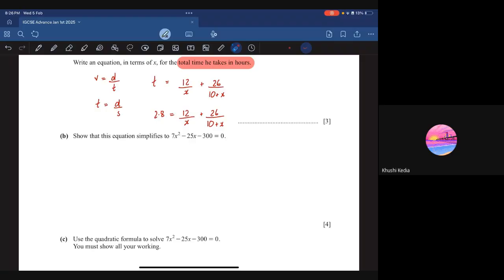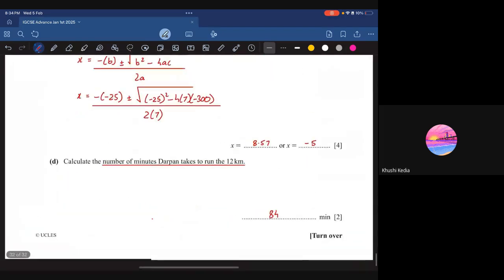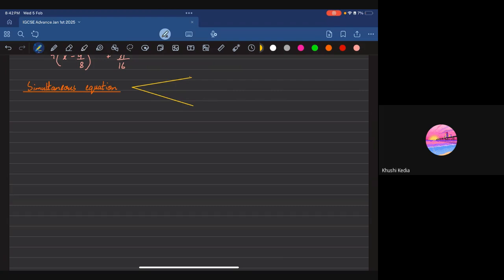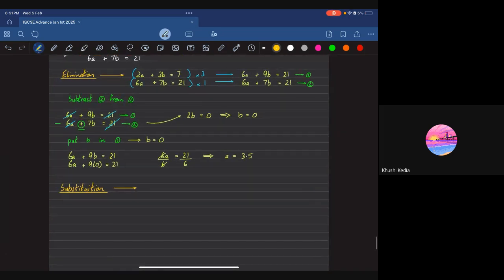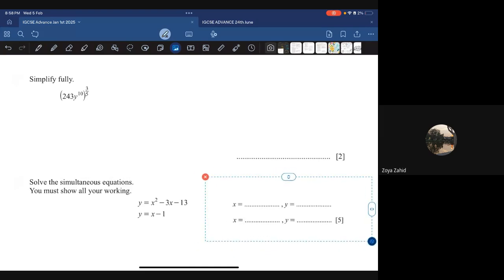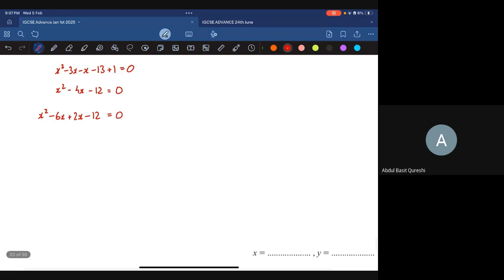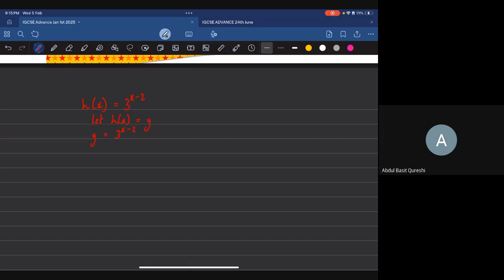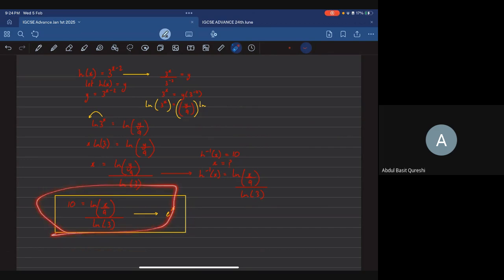IGCSE CAIE Math | Algebra (Equation Solving & Simultaneous Equation) Part 5 | Lecture 17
Struggling with Equation Solving & Simultaneous Equations? This video is your ultimate guide to acing these key topics for your IGCSE CAIE Math exam!

✅ What’s Inside?
✔ Step-by-step breakdown of complex equation solving
✔ Easy-to-follow methods for simultaneous equations (elimination & substitution)
✔ Common mistakes to avoid + pro tips for exam success

📚 Perfect for:
- IGCSE/CAIE students
- Anyone revising for algebra
- Those who want to boost their grades with clear explanations

[Instagram] (  / centaurusacademyca  )

[Facebook] (  / centaurusacademyca  )

Let’s conquer algebra together! 🚀